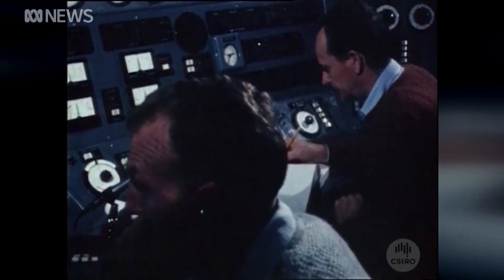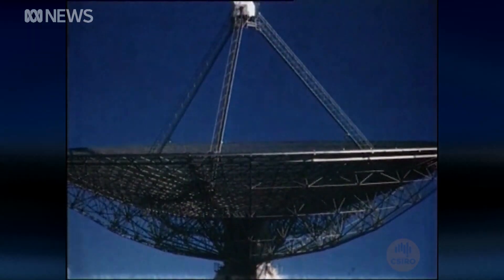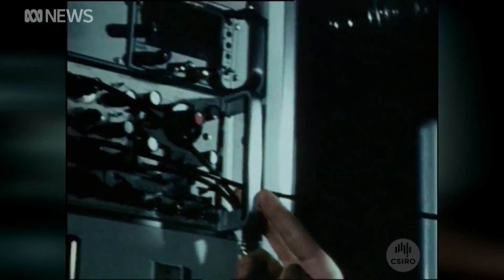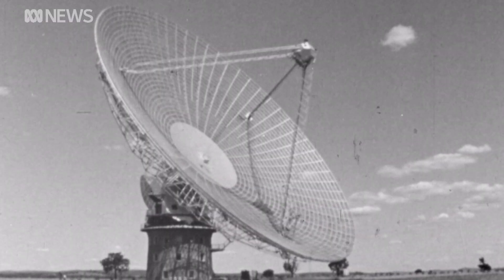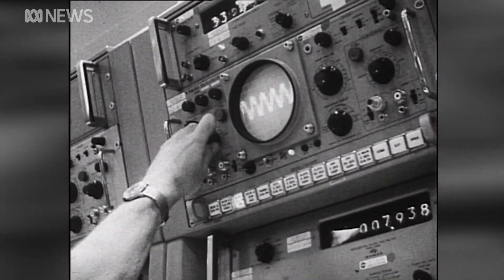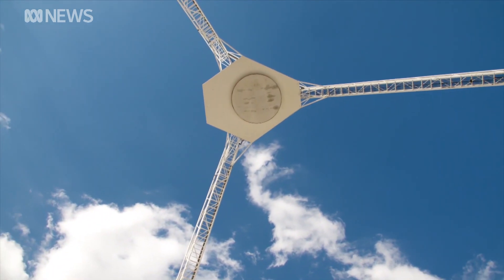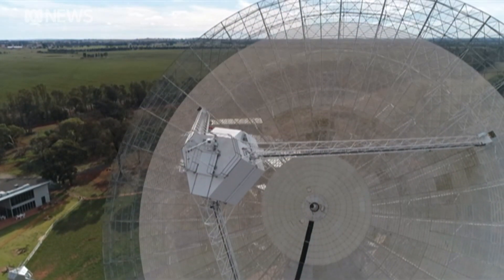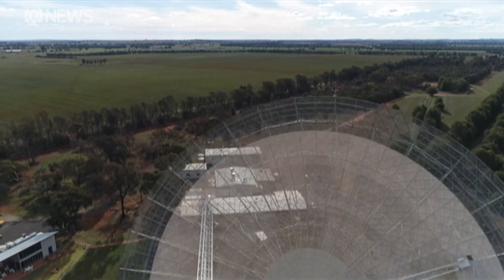CSIRO Parkes Radio Telescope – The Dish – lands on the National Heritage List | ABC News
It helped broadcast the moon landing to the world and starred in a popular movie.

Now, the famous dish in the NSW town of Parkes has been added to the National Heritage List.

Our most celebrated radio telescope is being honoured for its contribution to Australian history and our understanding of the universe.

Joanna Woodburn reports.